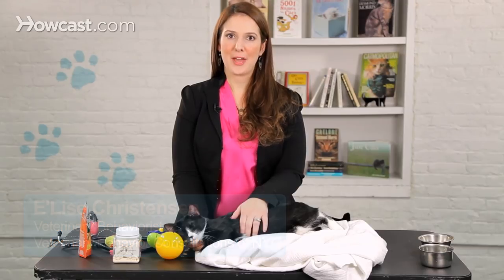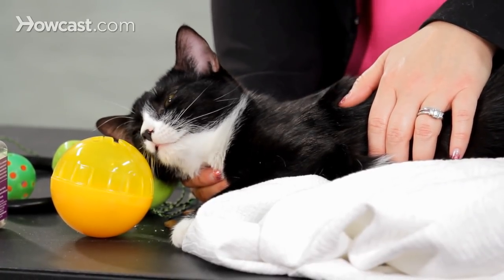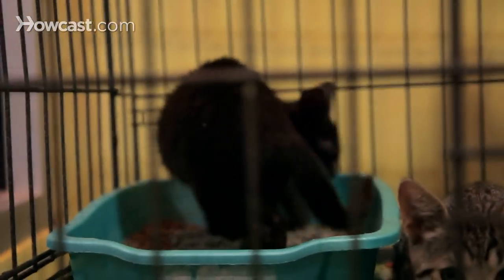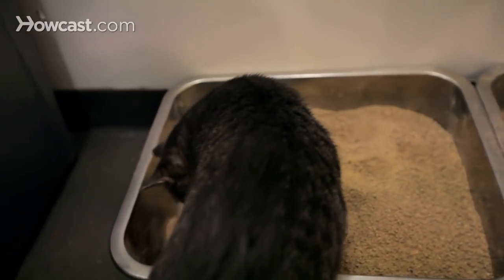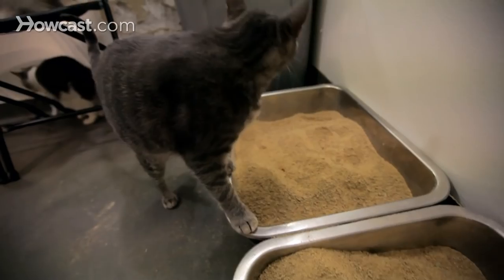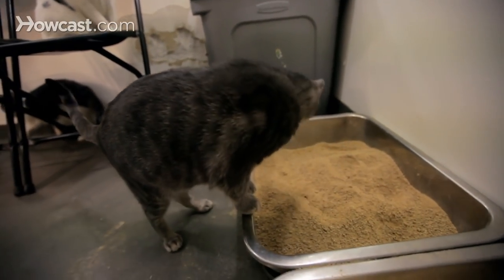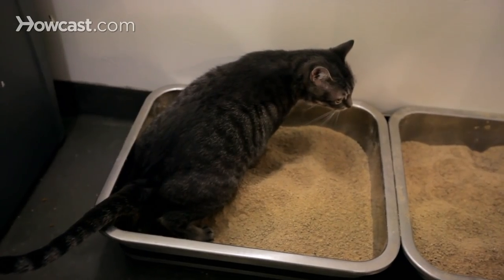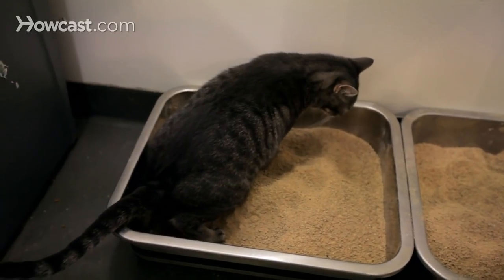Why a Cat Stops Using Its Litter Box | Cat Care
Did your cat suddenly stop using the box? It's actually really a common problem in cats. The first thing you want to do, no matter what you read online, or what you hear people say, is see your veterinarian. There are multiple medical causes for urinating outside of the box, and some of them can be life threatening if not diagnosed and treated quickly. Once your veterinarian has given the all clear, the next thing you want to do is just make sure that that litter box is a clean as it can possibly be.

Make sure you scoop it at least once or twice a day, and put any soiled litter out of the house and in the trash. Make sure to move any food or water stations away from the litter box.  Make sure that the litter box is in a quiet place, clean the box only with really mild soap and water at least once a week and replace all the litter at least once a week.

Make sure you're not cleaning the box with harsh chemicals like bleach or ammonia, those can keep cats out of the box as can a smelly box, which is why we want to make sure that it's clean but not harsh smelling. If those things don't help, you should touch base with your veterinarian again, because within a week or so, your cat should be back in the box.